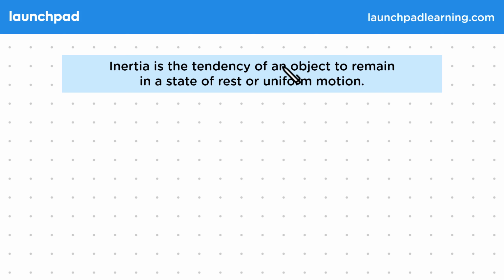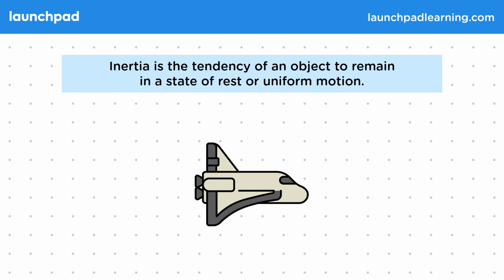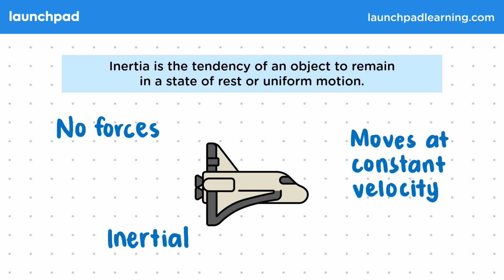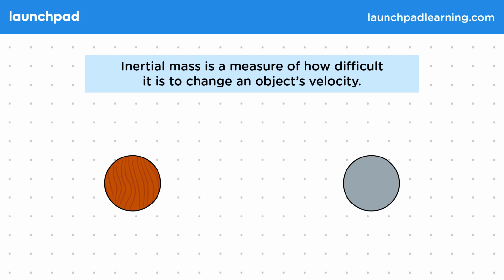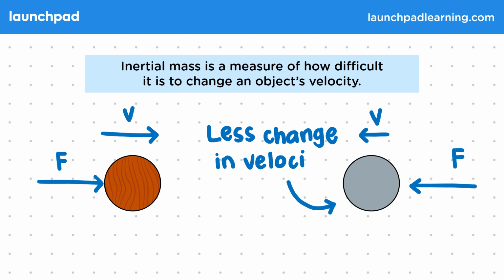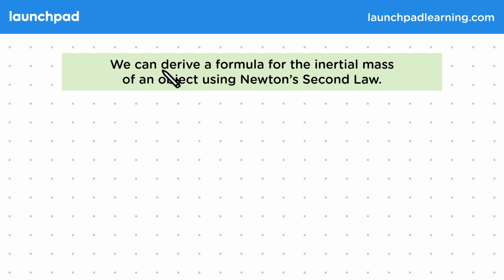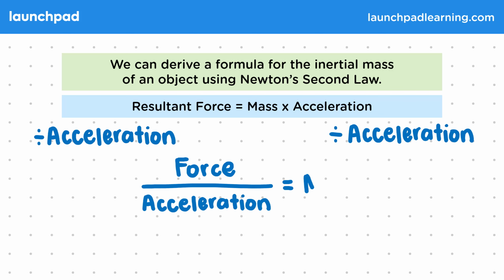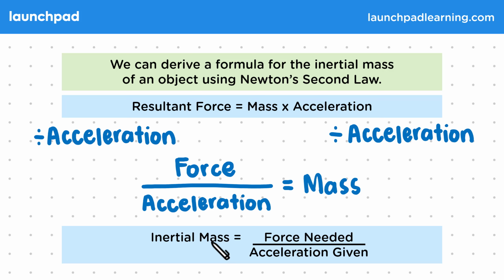Inertial Mass - GCSE Physics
🦊 In this GCSE Physics video, we explain that inertia is the tendency of an object to stay at rest or continue moving with constant velocity unless acted upon by an external force. We describe how inertial mass is a measure of how difficult it is to change an object’s velocity, with objects having more inertial mass requiring more force to accelerate. Finally, we explain that the inertial mass can be understood through Newton's second law, where force is proportional to acceleration and inversely proportional to mass.